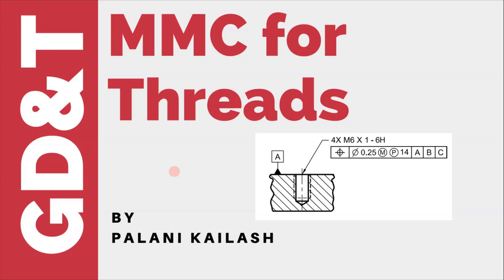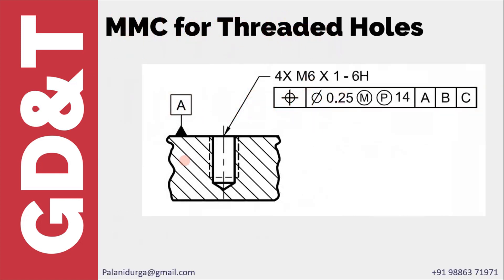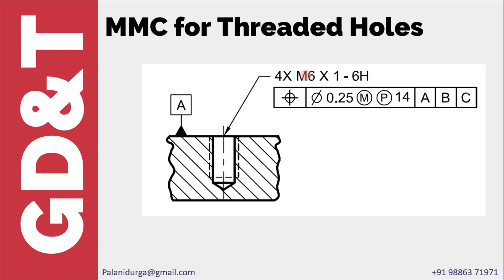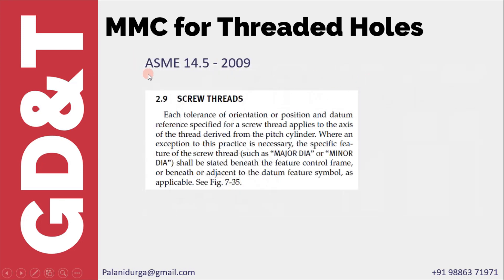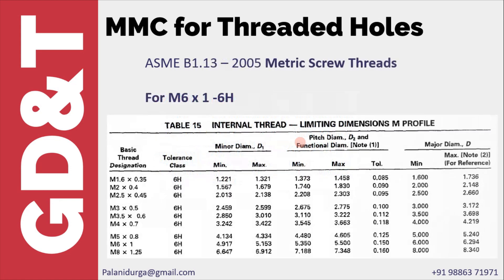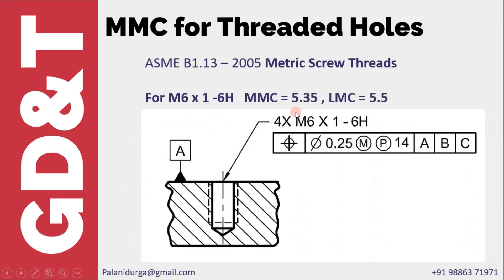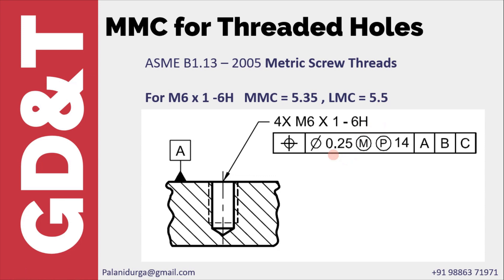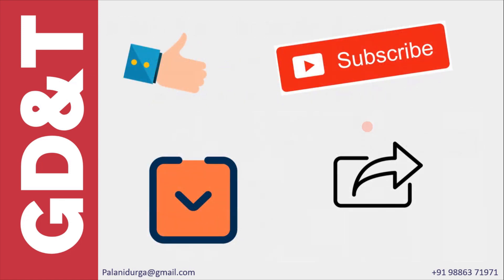GD&T Tutorial 28.17 : MMC for Threads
GD&T Tutorial : MMC for Threads
What is the meaning of giving MMC to threads in Position tolerance